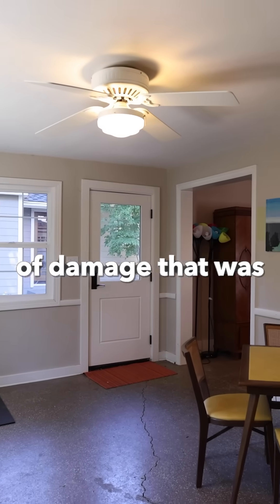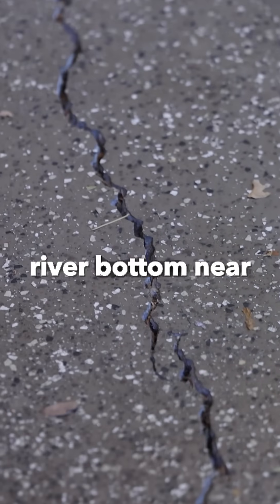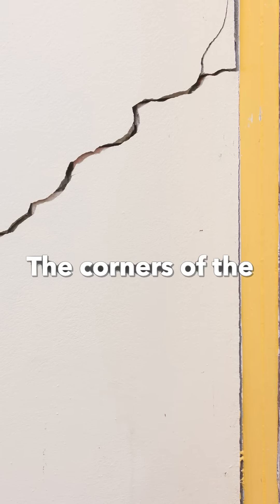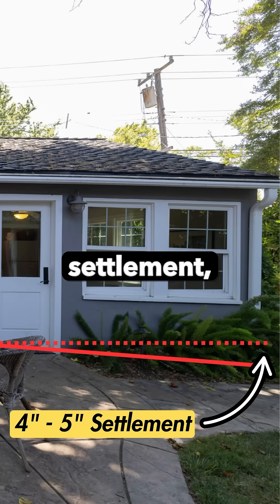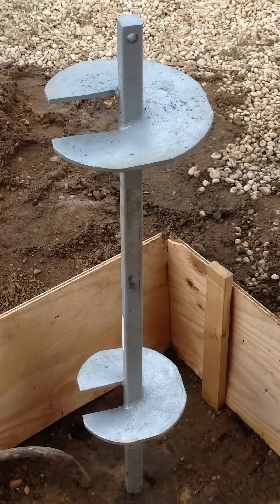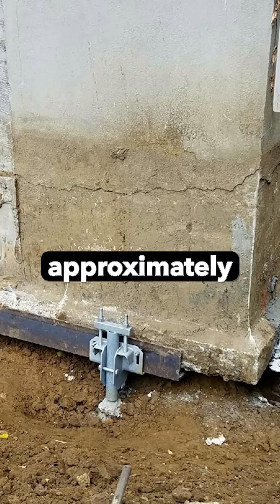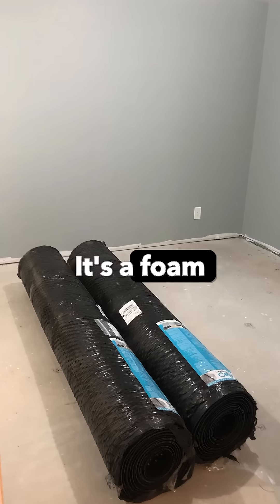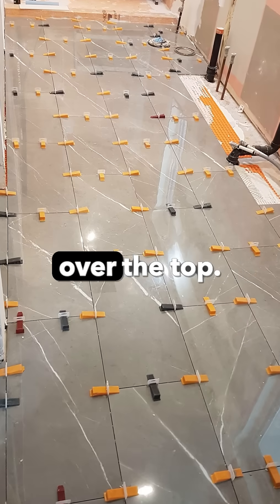The House Was Sinking 5 Inches… Here’s What We Did 😳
🚨 This Garage Dropped 5 Inches — Here’s How We’re Saving It 😳👇

Our Land Park client wanted to turn their old garage into a livable ADU… but first, we had to fix a major problem: the entire structure had sunk nearly 5 inches due to unstable soil near the Sacramento River. 😱

Cracked door frames, stuck windows, sloping floors — classic signs of severe foundation settlement. This wasn’t just cosmetic. It needed serious structural repair.

✅ We’re installing helical piles to lift and level the structure
✅ Adding foam mats to prevent future sinking
✅ Topping it off with a full self-leveling floor system

Once it’s stable, this garage can finally be converted into a beautiful, functional ADU.

📣 Thinking about a garage conversion? Make sure your foundation is ready for it.